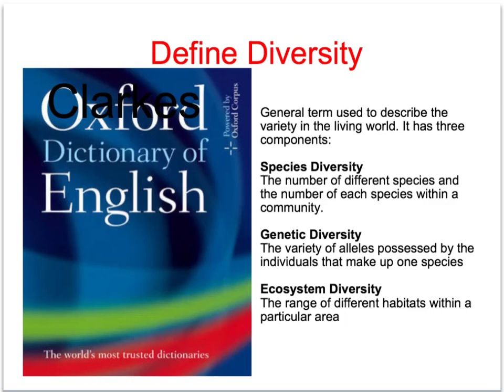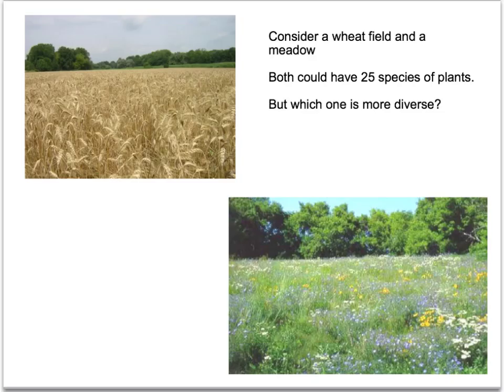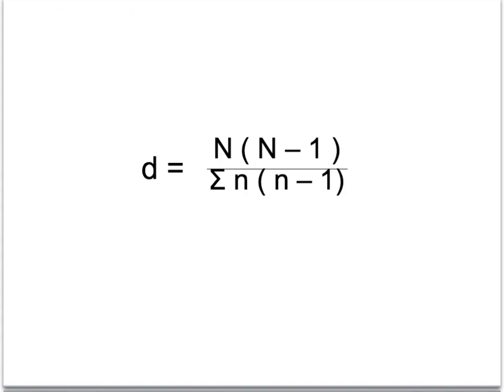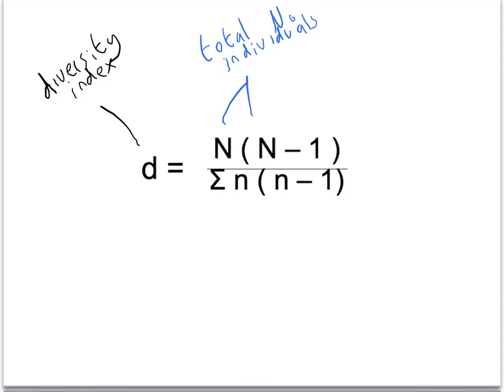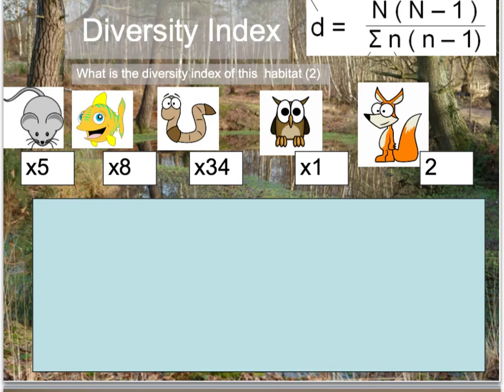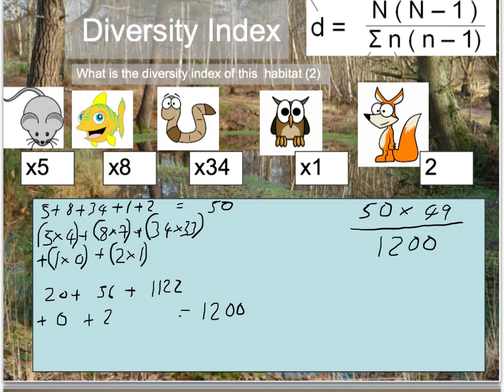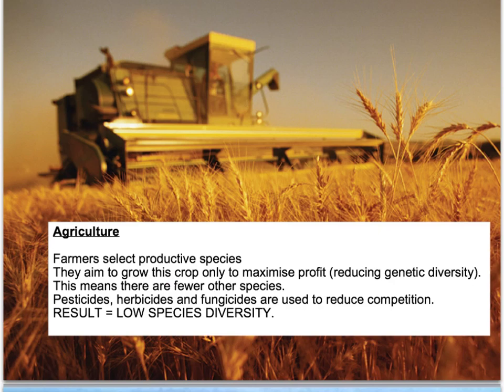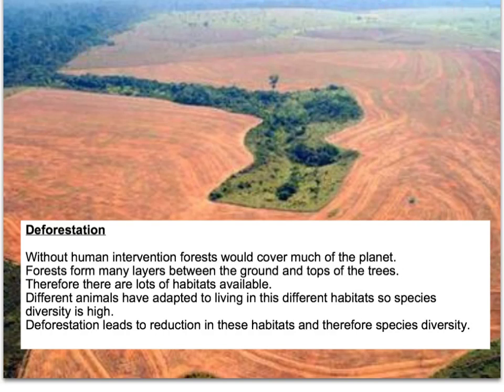Biodiversity and diversity index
Biodiversity but paying particular attention to species diversity and calculating diversity index